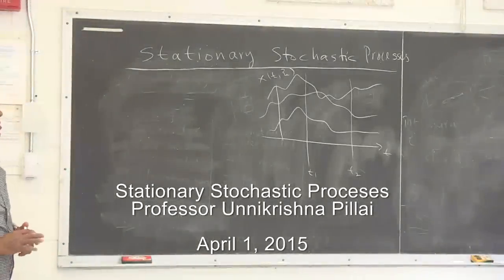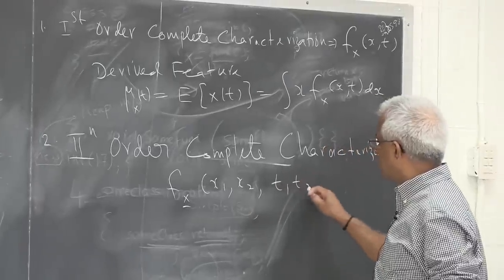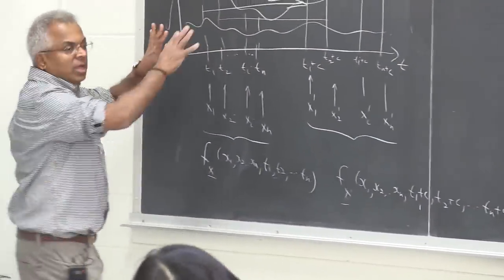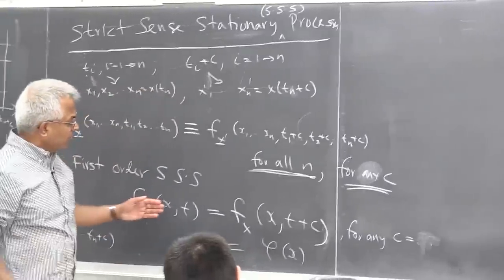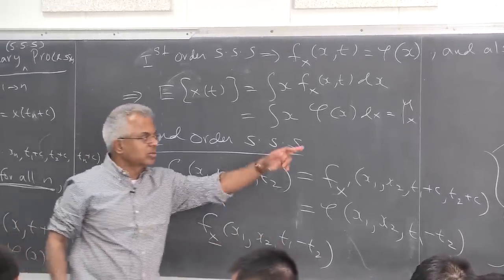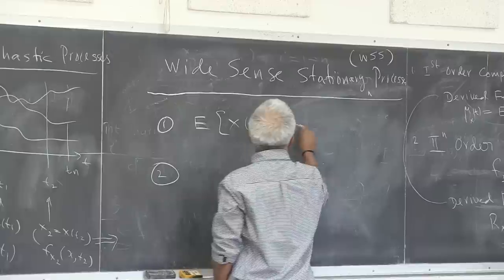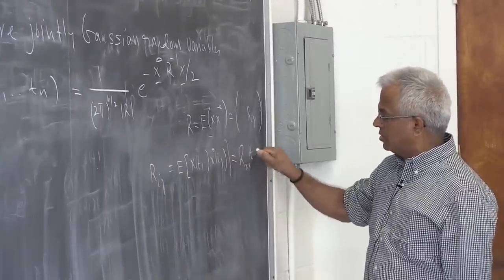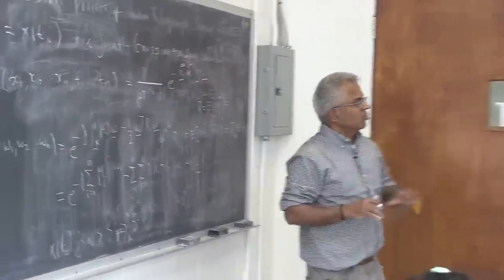Pillai Grad Lecture 8 "Basics of Stationary Stochastic Processes"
The concept of stationarity - both strict sense stationary ( S.S.S) and wide sense stationarity (W.S.S) - for stochastic processes is explained here.  Further, S.S.S is shown to lead to W.S.S, but not the other way, except fro Gaussian processes.